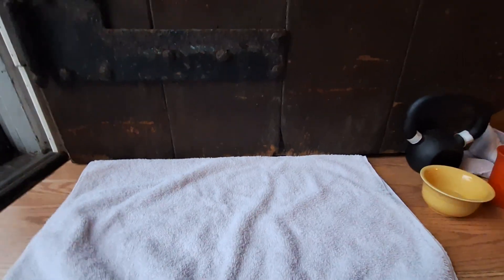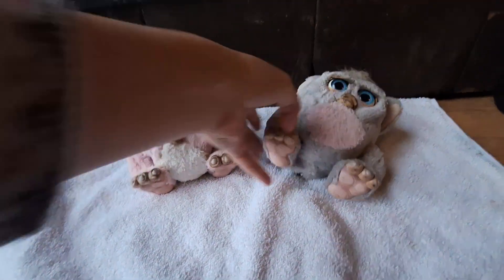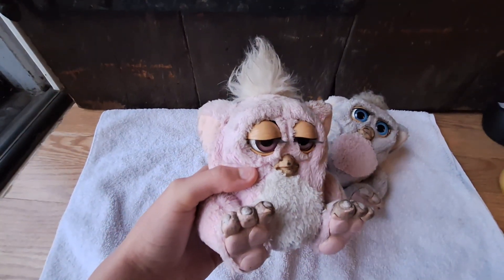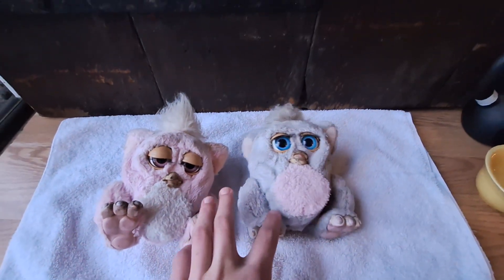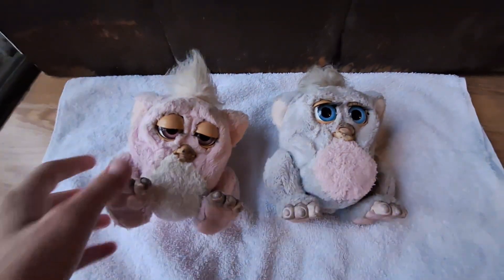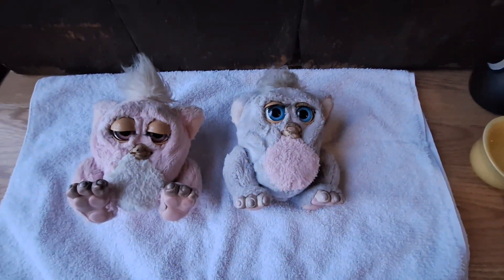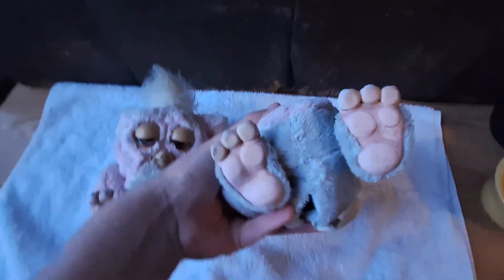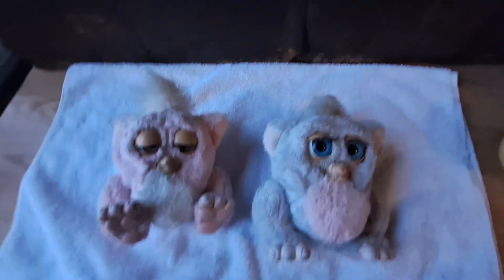NASTY "2005 Furby Baby" Arrival from U.K!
I have Furby figurines for sale on Ebay right now, consider supporting my Furby Rescue & Repair!